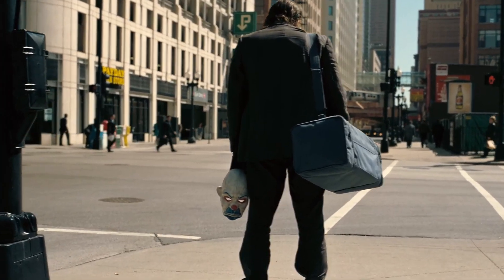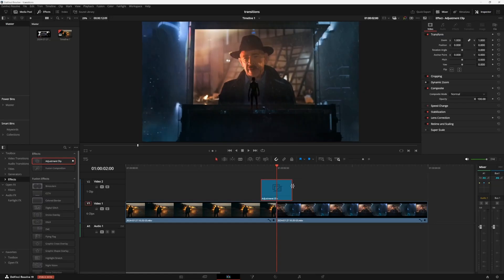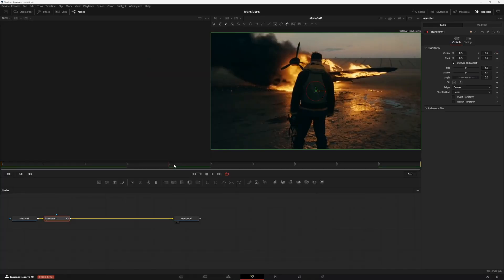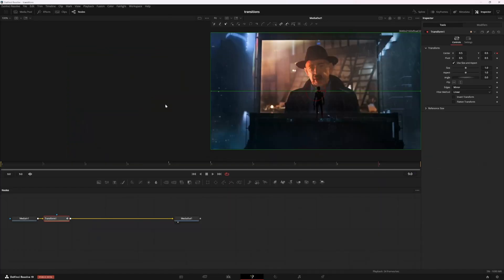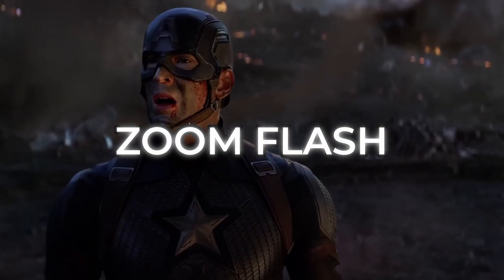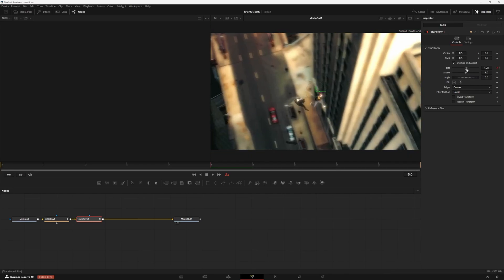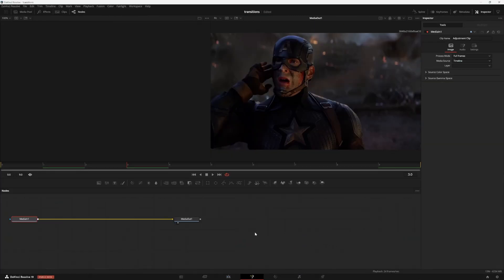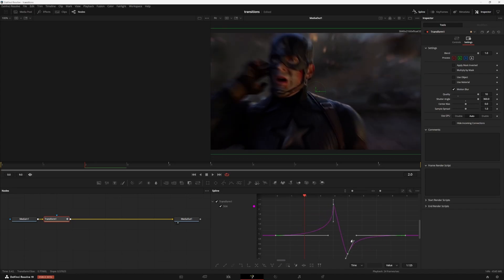Davinci Resolve Transitions | How To Make And Customize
In this video we make 3 different transitions in Davinci Resolve 19 and demonstrate how to customize them in the fusion page.